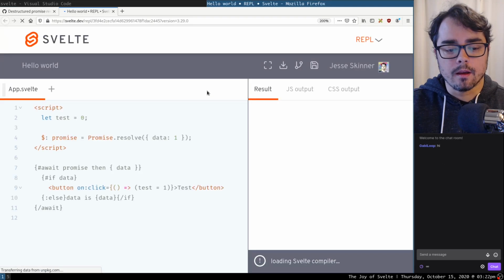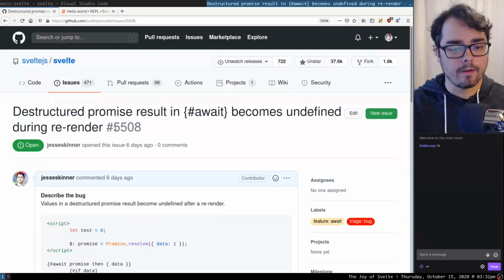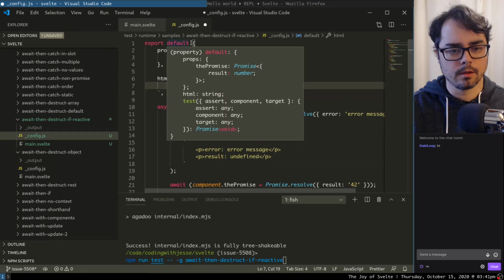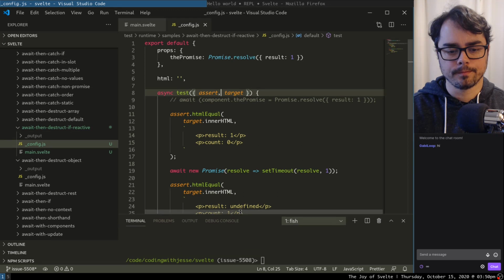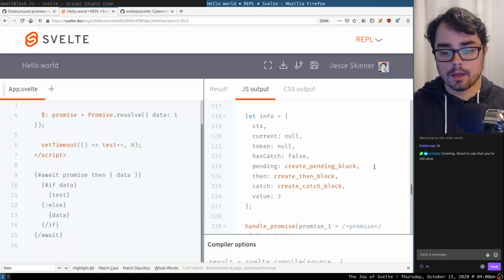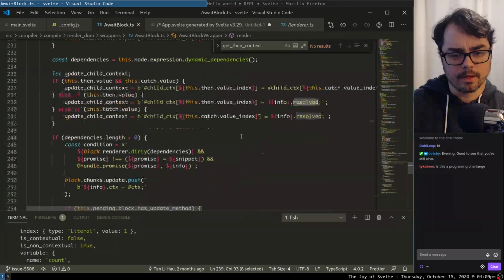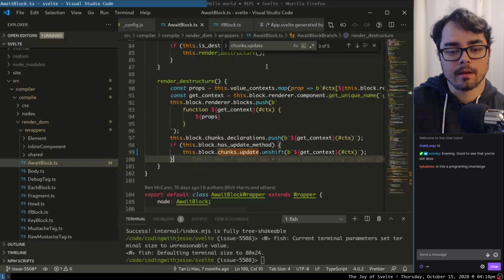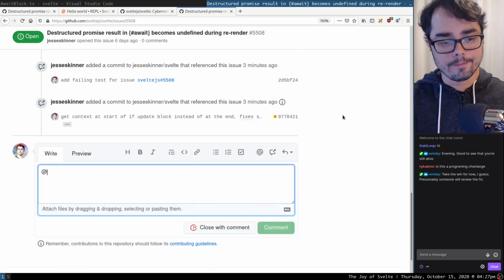Fixing a bug in Svelte, from issue to pull request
I found an obscure bug in Svelte, and thought I'd try to fix it live on Twitch. And I did!

If you enjoyed this, check out my video course The Joy of Svelte.